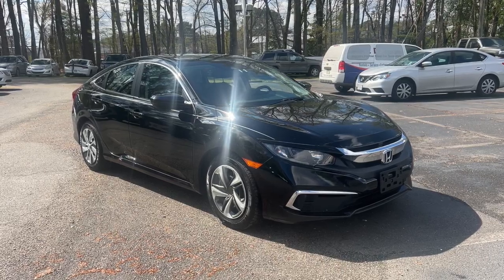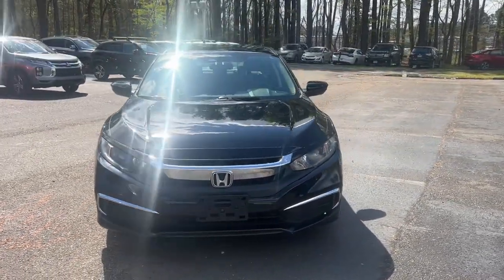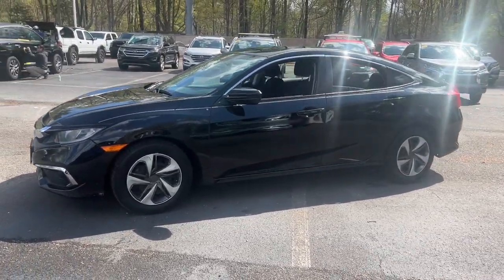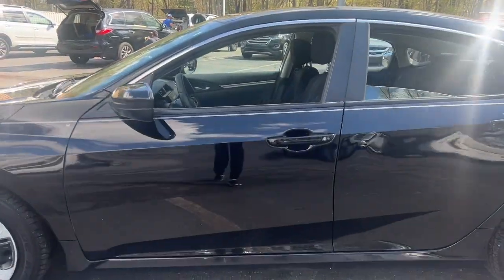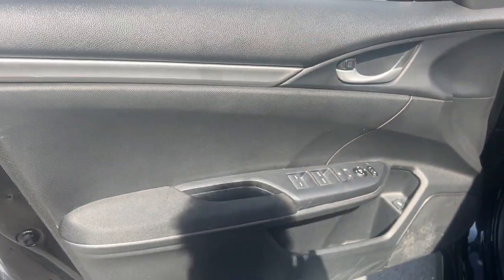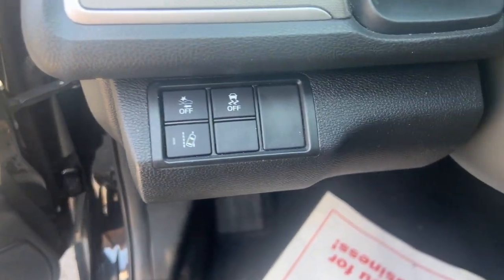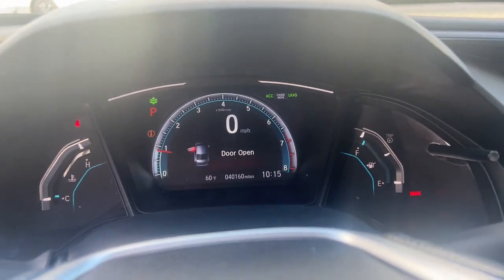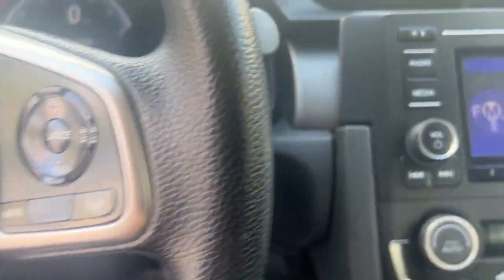2020 Honda Civic Suffolk, Chesapeake, Portsmouth, Norfolk, Virginia Beach, VA 54561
Crystal Black Pearl Used 2020 Honda Civic LX available in Suffolk, Virginia at Mike Duman Mitsubishi. Servicing the Chesapeake, Portsmouth, Norfolk, Virginia Beach, VA area.

Priced below KBB Fair Purchase Price! Online Pre-Approval Application Available. Cloth. 2020 Honda Civic LX Black FWD CVTbrbrRecent Arrival!brbrMike Duman Auto Superstore is a full service dealership offering new Mitsubishis and one of the largest inventories of late model low mileage pre-owned vehicles on the East coast. Our buyers take great pride in acquiring quality vehicles that can be offered for below market prices. Most vehicles are still protected by the balance of a manufacturers warranty and are eligible for extended warranty coverage. All vehicles are inspected pass a certification process and are reconditioned before being offered for sale. Mike Duman Auto has been satisfying automotive needs since 1980 and was recognized as the Virginia Independent Quality Dealer of the Year. Check out our reviews and see for yourself why When others cant. the Du-Man can!